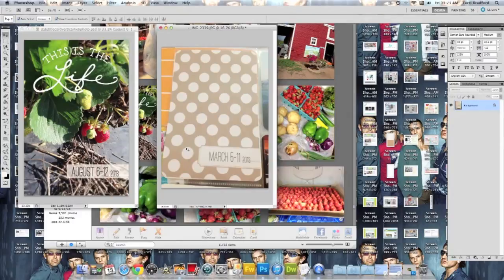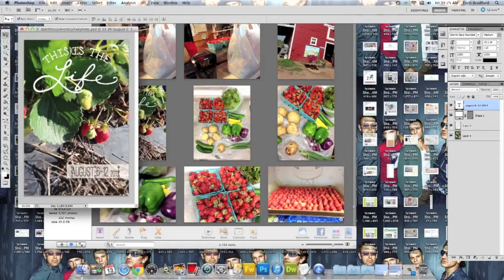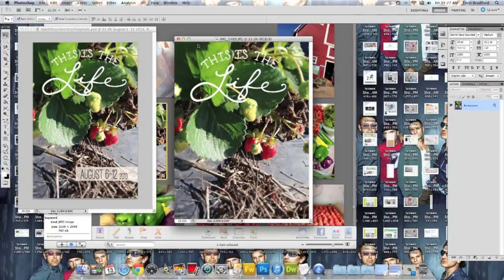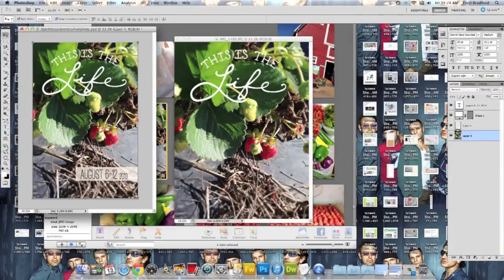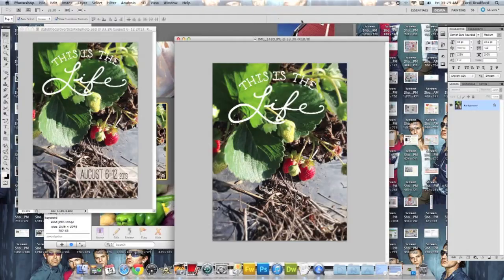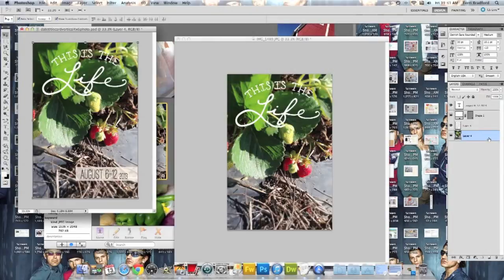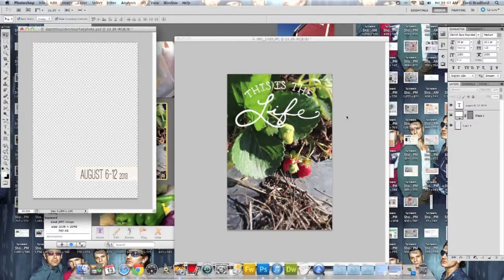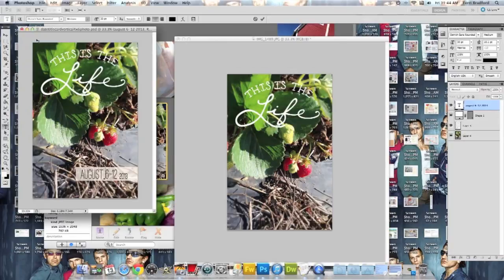Project Life: Free 4×6″ Date Overlay Template (Photo Title Card for Project Life with Date)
Interested in how I use this photo in this video? Project Life Series - WEEK 30 (first of my PL process share videos)

*Note: I will be using this exact file that I used in this video on my WEEK 32 video that is coming soon!

Write me:
Terri Bradford